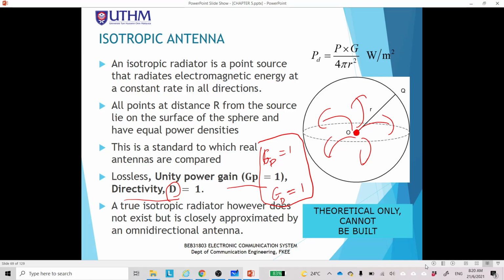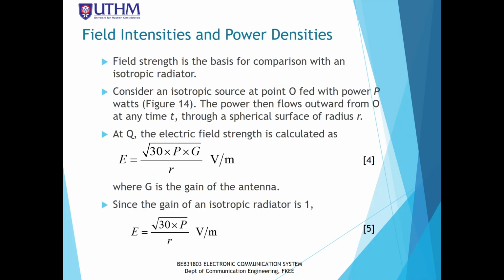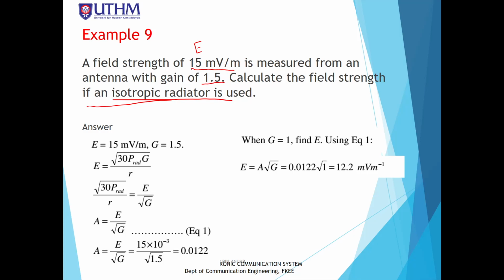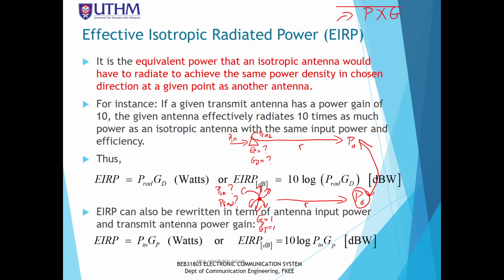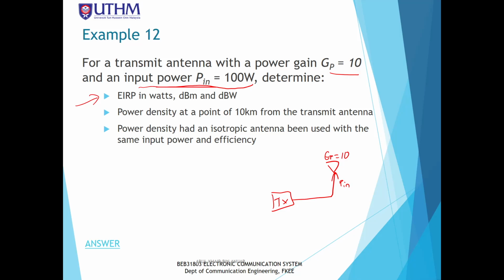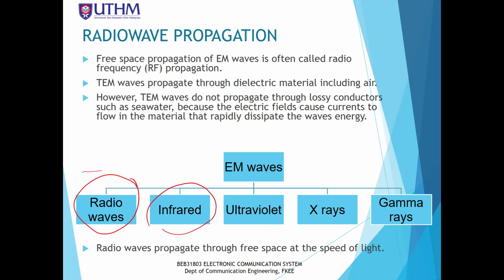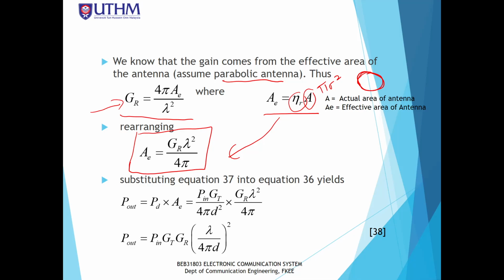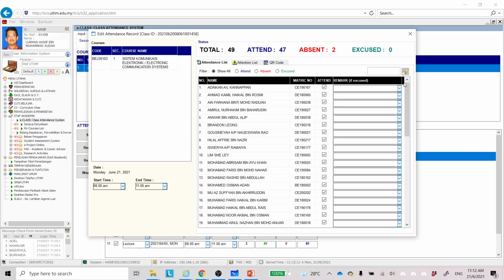Lecture Video - Week 14 - 21 June 2021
Chapter 5 - Antenna & Wave Propagation